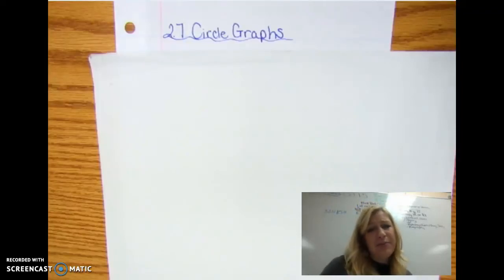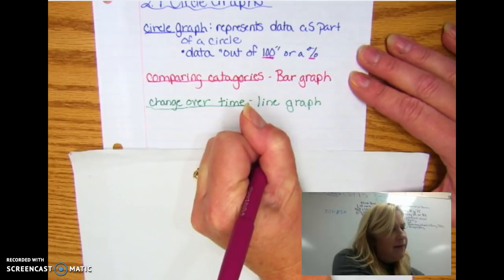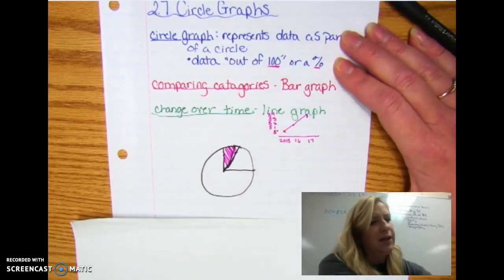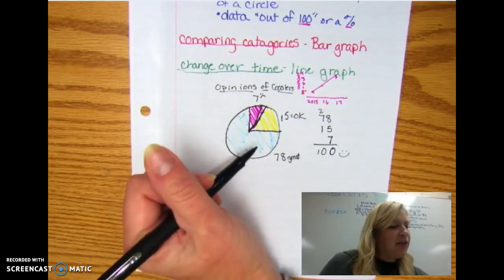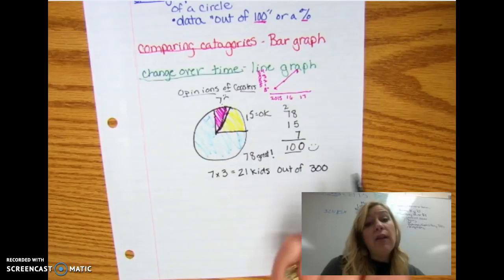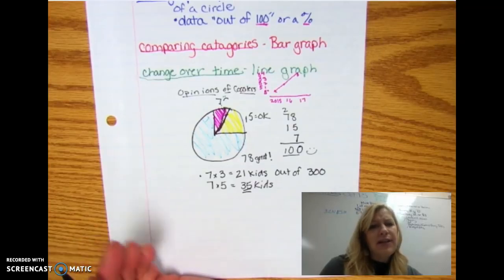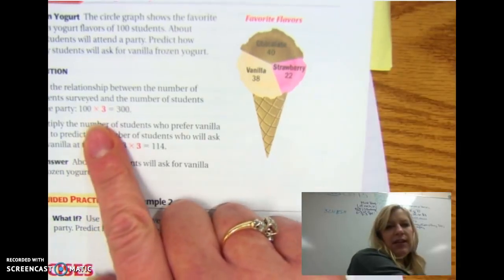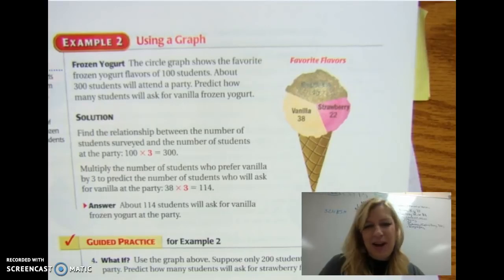2 7 Circle Graphs